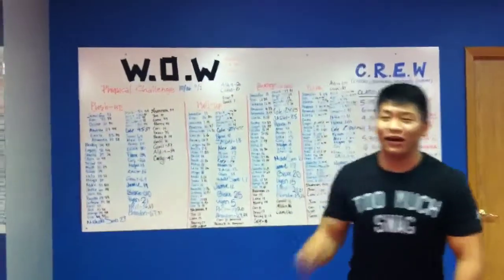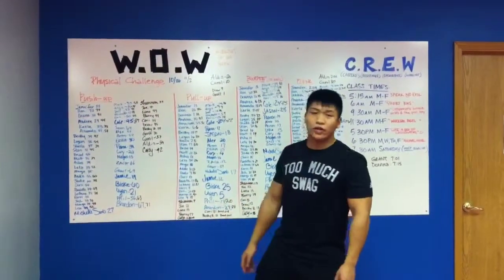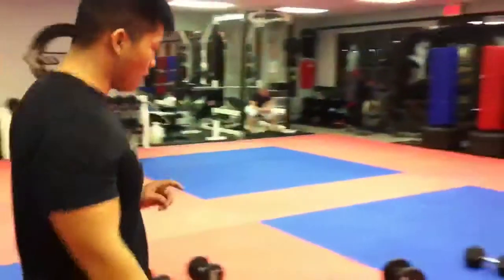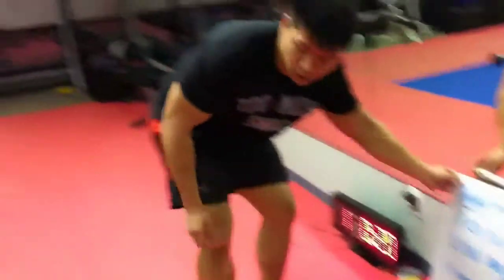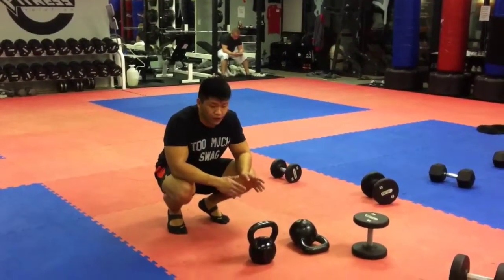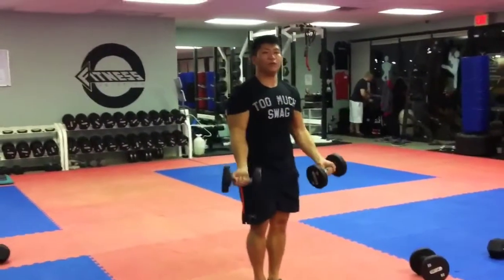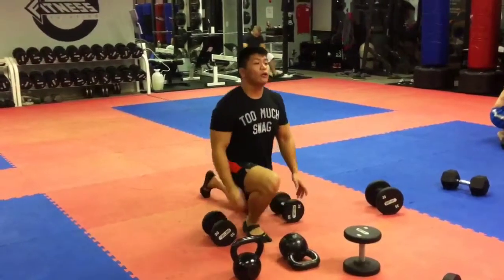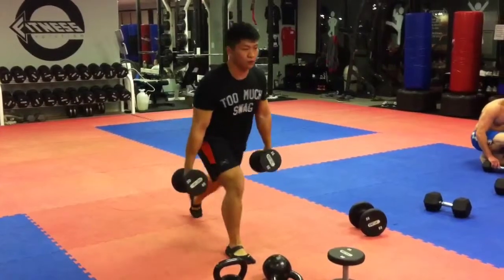Physical Testing & Tabata Workout By Fitness Evolution-IA